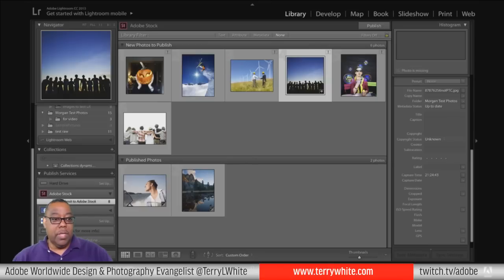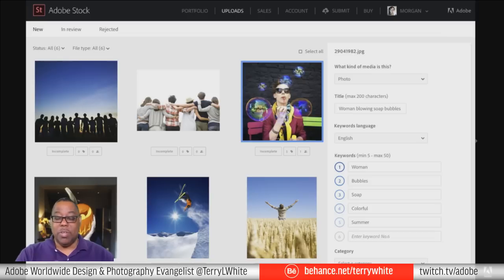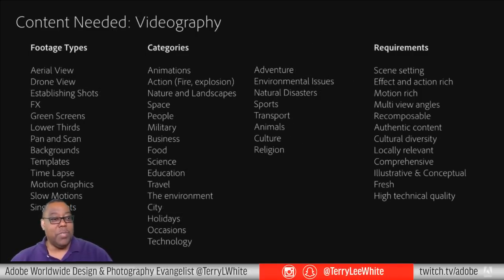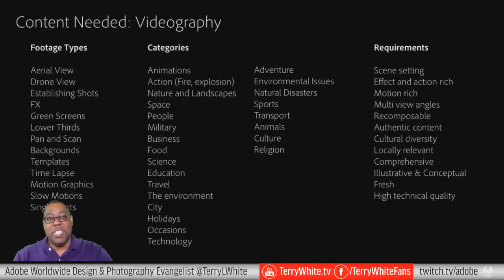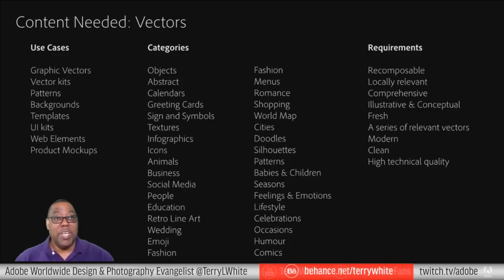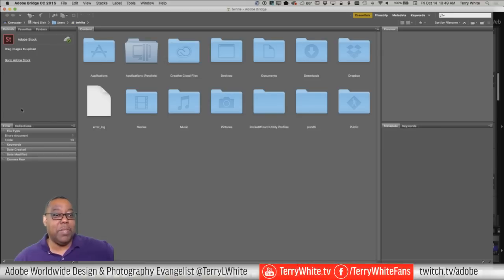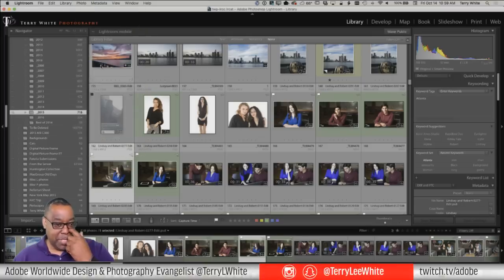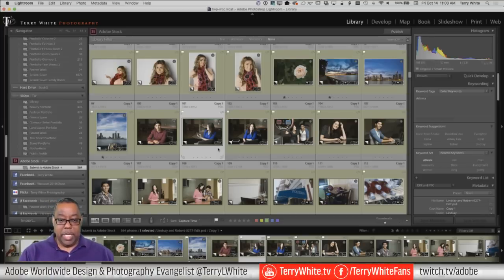How To Sell Images and Videos on Adobe Stock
In this REPLAY of Terry White Live, Terry gives an in-depth look at how to contribute to Adobe Stock. If you are a photographer, graphic designer, illustrator, or videographer you can contribute your content and possibly make money.